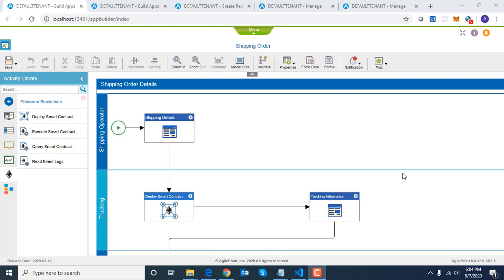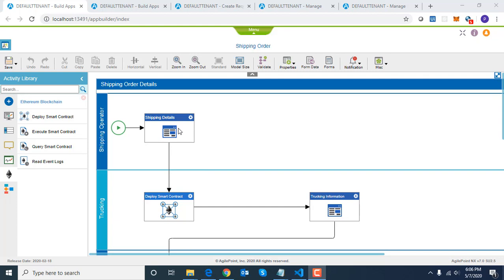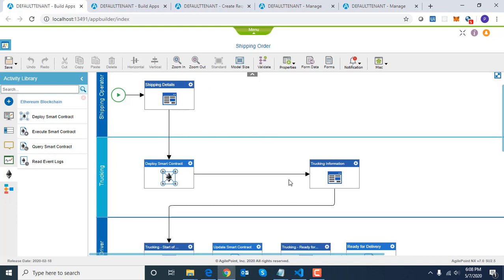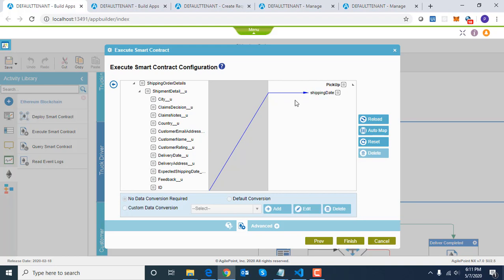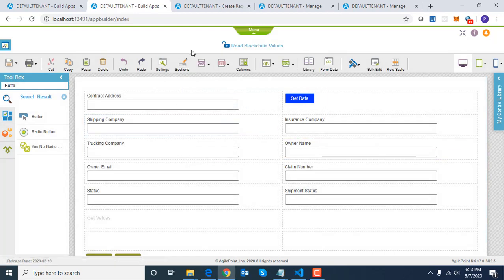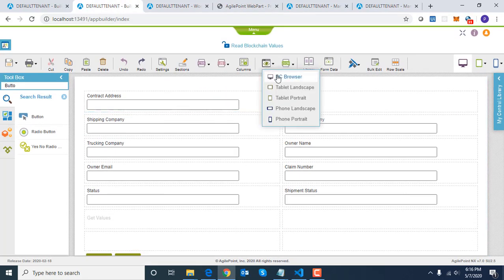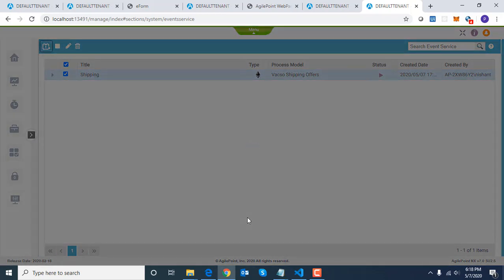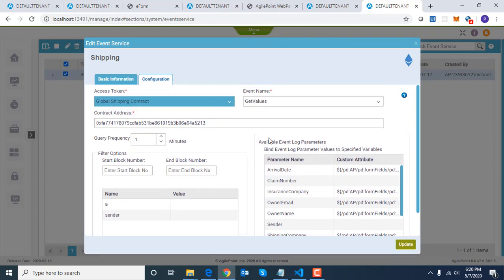Enterprise Blockchain Apps with AgilePoint NX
AgilePoint NX works with Blockchain network for creating Blockchain apps for enterprise